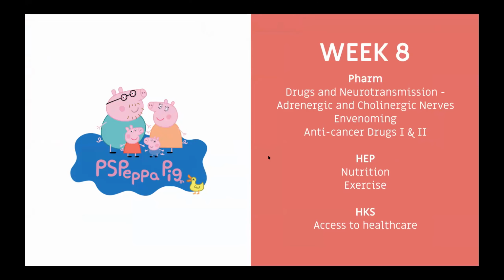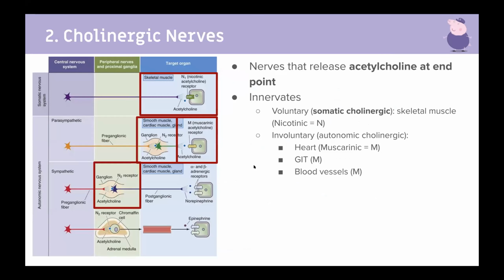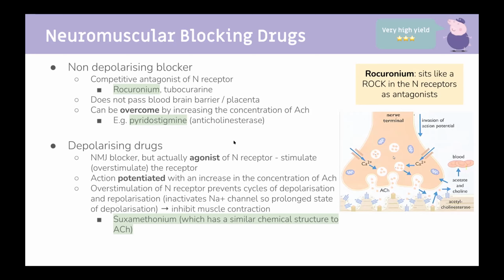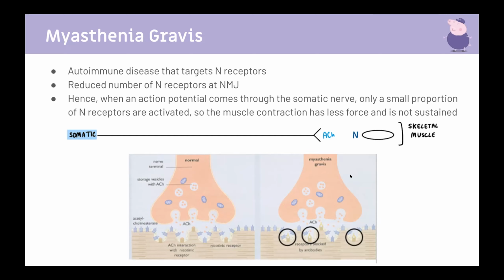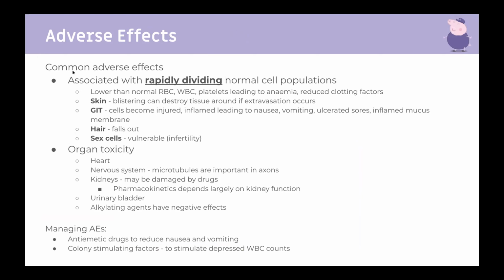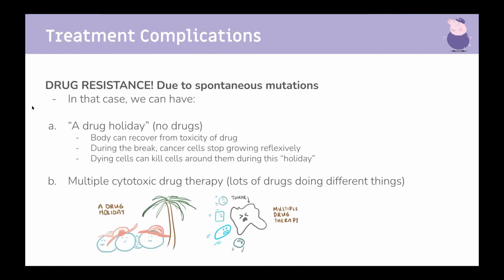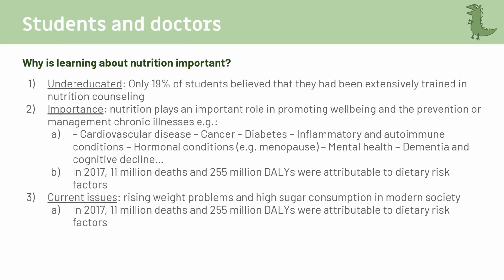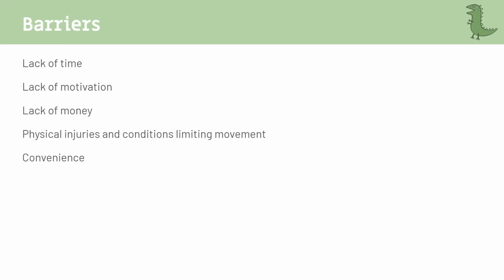Week 8 - Pharm/HEP/HKS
Made for year 1 Monash University students. Anyone else is welcome to watch.

0:00 Start
1:10 Pharm (drugs and neurotransmission)
37:00 Envenoming
39:50 Anti-Cancer Drugs
55:30 HKS Access to healthcare
59:50 HEP nutrition
1:07:40 Exercise